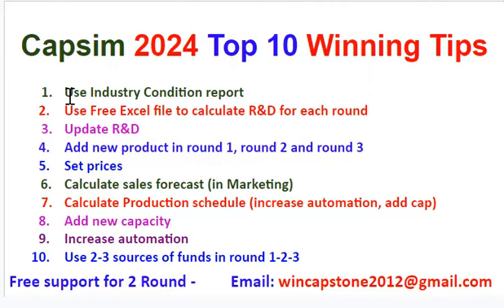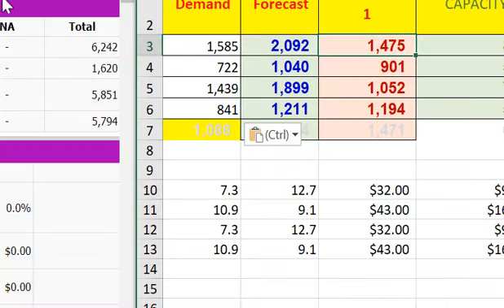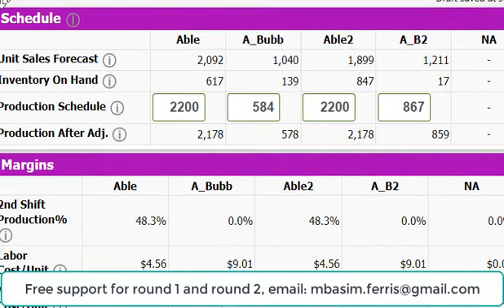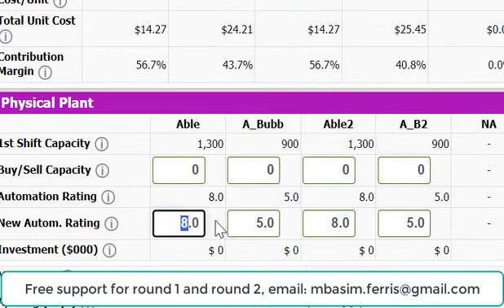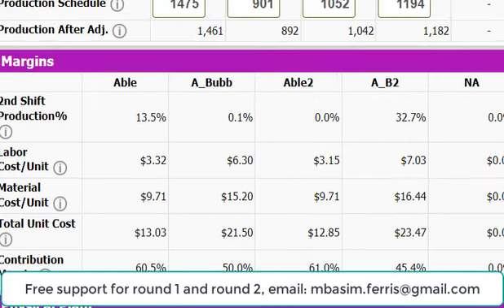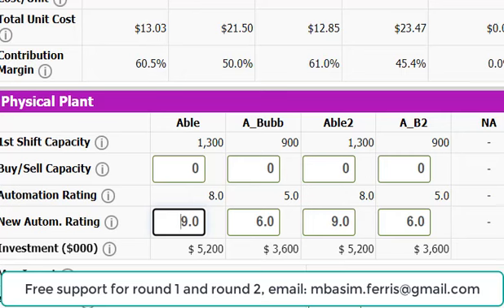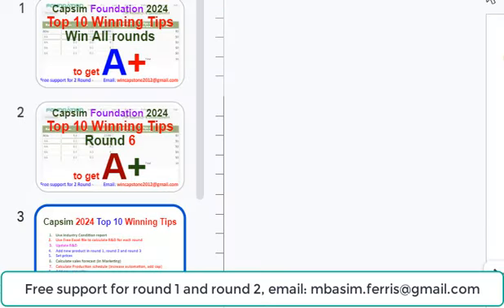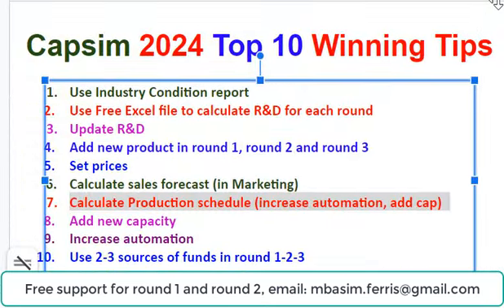Capsim Foundation - Round 6 - Part 3 Production decisions [top result 999] - Capsim 2026 guide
975+ Comp xm Round 1 to 4 Answers 2026

Capsim,
Capstone,
Capsim capstone,
Guide,
Tips,
Help,
Tutorial,
Capsim guide,
Capsim tips,
Capsim help,
Capstone guide,
Capstone help,
Capsim tutorial,
winning tips,
Win capsim,
Capsim strategy,
round 1,
round 2,
Round 3,
R&D,
Marketing,
Rehearsal,
Production,
Finance,
capsim forecasting,
2025,
2026,
capsim 2025,
capstone 2025,
Best guide,
Quick guide,

QUICK
capsim round 1 decisions,
REHEARSAL,
Situation Analysis,
Caculating Market Demand,
quiz answers,
HR, Labor, Marketing, TQM,
adding capacity,
repositioning,
sweet spot,
ideal spot,
MTBF,
promotion budget,
sales budget,
accessibility,
awareness,
sales forecasting, pricing,
ideal automation,
sensor, sensors,
adding capacity,
upgrade,
negotiations, labor strikc,
TQM initiative,

CAPSIM, 2017,
CAPSTONE,
Business Strategy Game,
guides,
tutorials,
winning tips,
CAPSIM Guides,
CAPSIM Winning Tips,
Simulation Game,
R&D,
marketing,
rehearsal,
finance,
capsim forecasting,
capsim strategy,
capsim cheats,
capsim secret,
capsim finance tips,
quiz answers,

tutorials,
winning tips,
CAPSIM Guides,
CAPSIM Winning Tips,
Simulation Game,
how to win capsim,
compXM answers,
compXM guides,
capstim tips,
tricks,
strategy,
round 1, round 2, round 8, all rounds,
R&D,
marketing,
rehearsal,
finance,
capsim forecasting,
capsim strategy,
capsim cheats,
capsim secret,

Capsim,
Foundation
Capsim foundation,
Guide,
Tip,
Help,
Tutorial,
winning tips,
Capsim guide,
Capsim tips,
Capsim help,
Capsim tutorial,
Capsim foundation guide,
Capsim foundation tips,
Capsim foundation help,
Tricks,
Strategy,
round 1,
round 2,
R&D,
Marketing,
Rehearsal,
Finance,
capsim forecasting,
capsim strategy,
2024,
2025,
capsim foundation round 1,
capsim foundation round 2,
Capsim excel file,
capsim foundation round 1 answers,
Excel file,